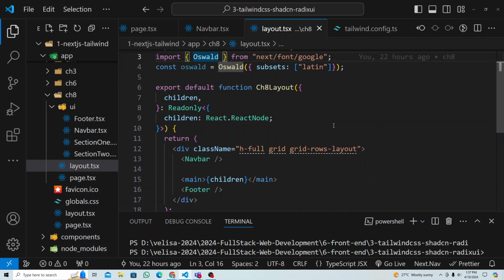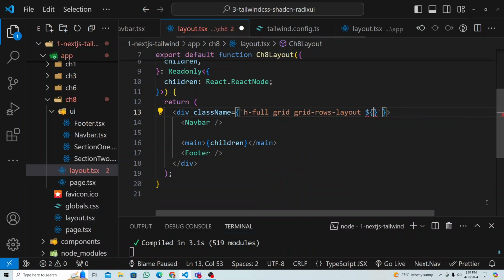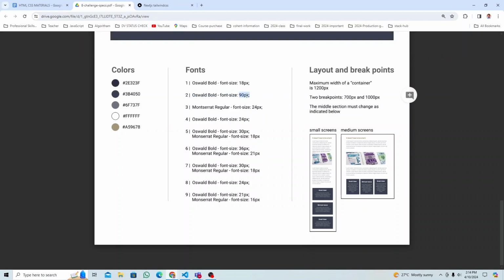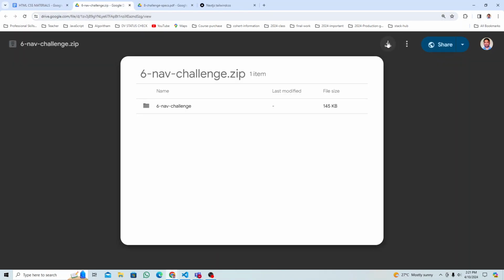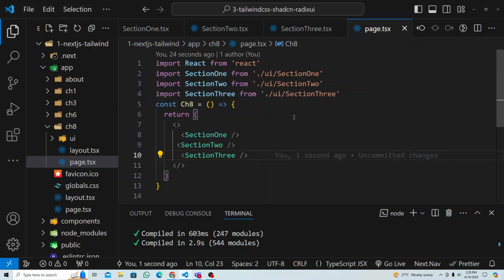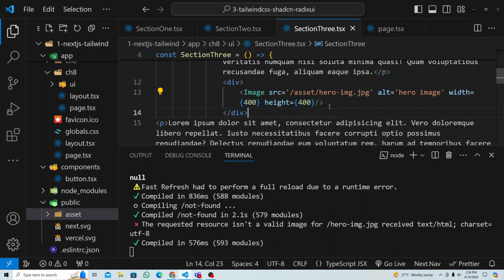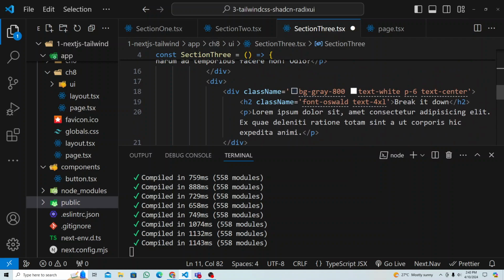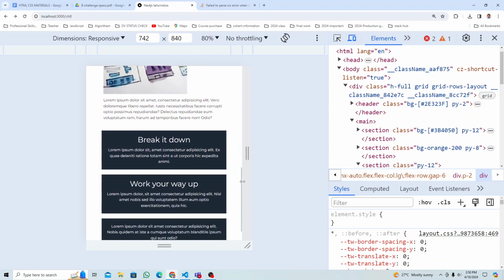6 nextjs taillwind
nextjs tailwindcss